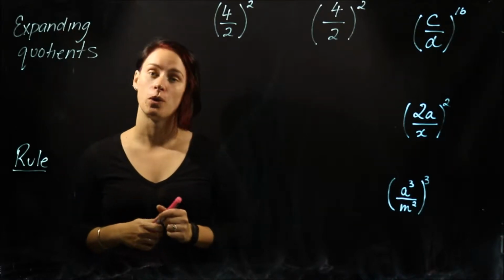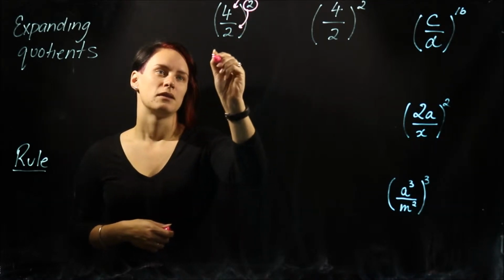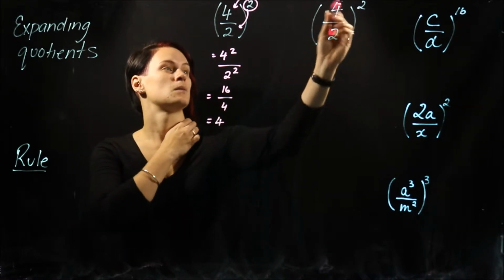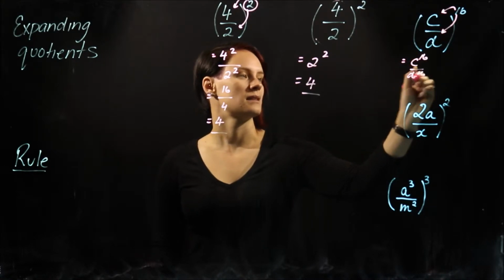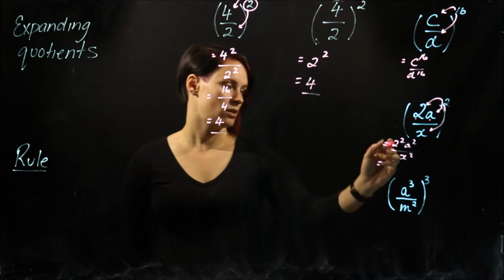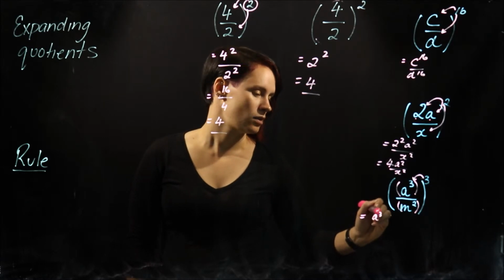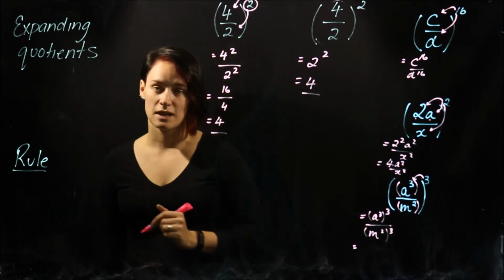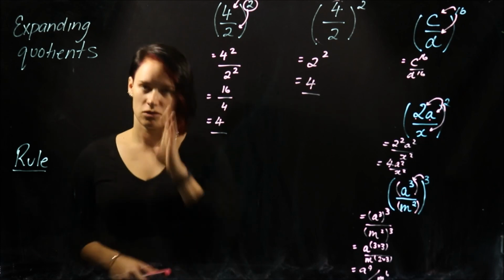Flipped Learning - Expanding Quotients (2018)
A bit fuzzy on big screen mode (sorry!)